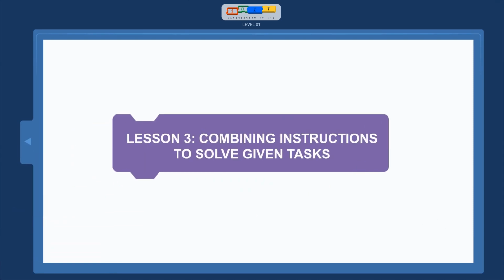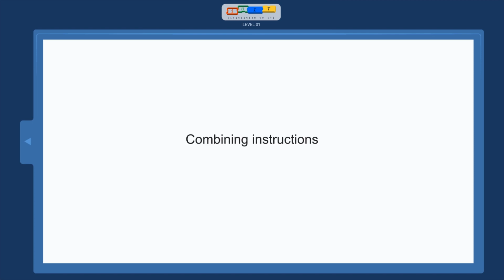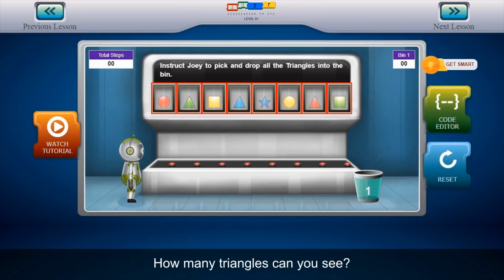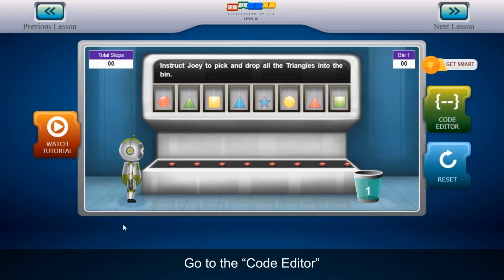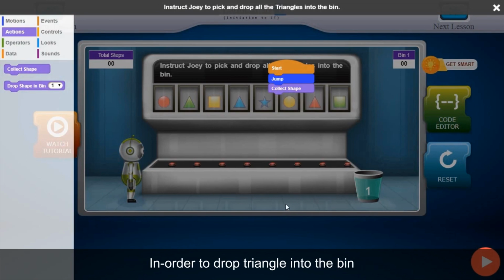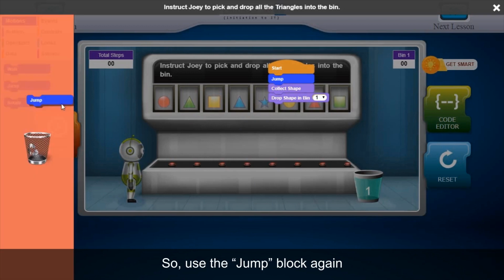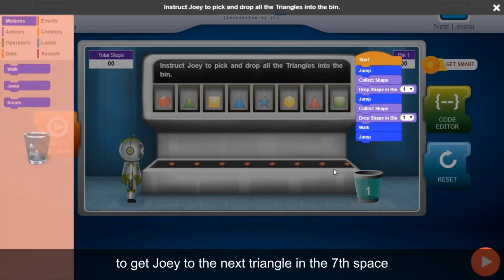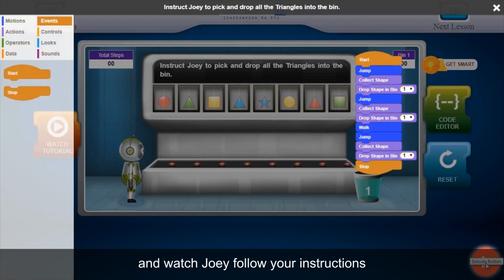inIT | Lesson 03 - Combining instructions to solve given tasks | Part 1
Kids, in this lesson you will learn about combining instructions to solve given tasks.